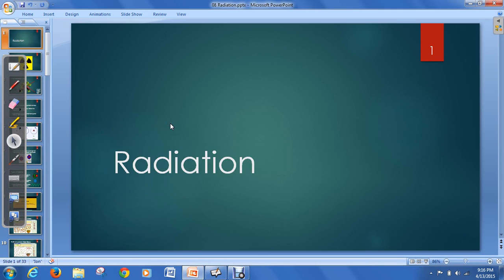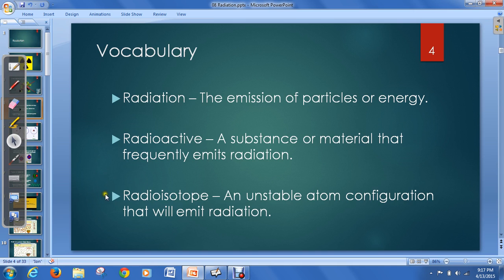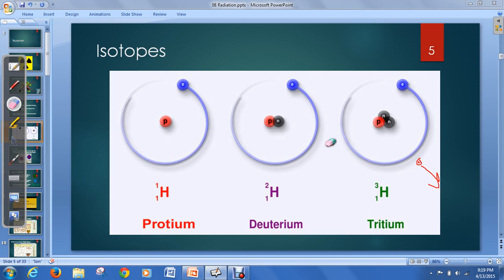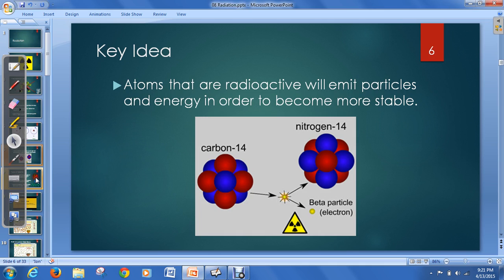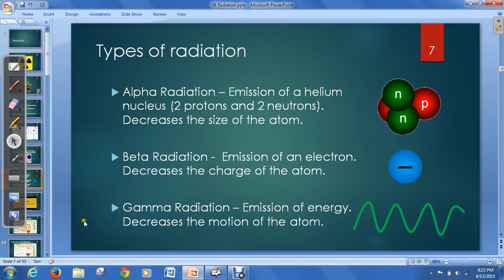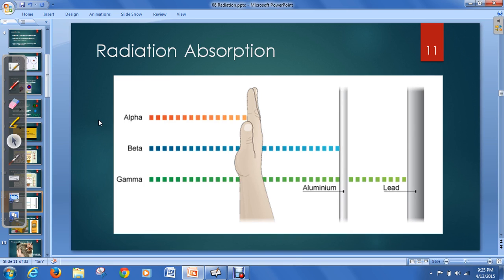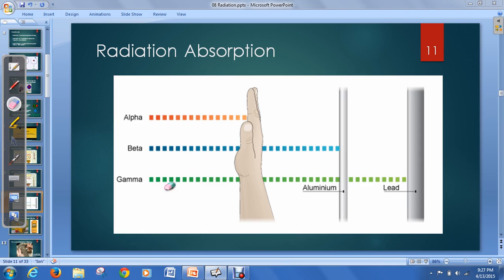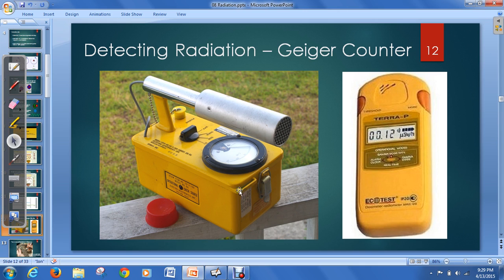Radiation Week 1